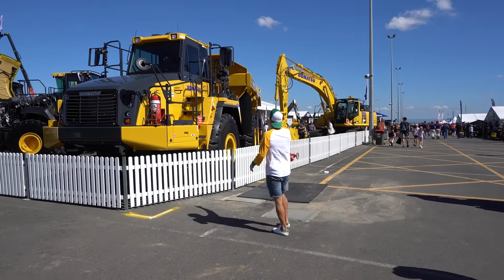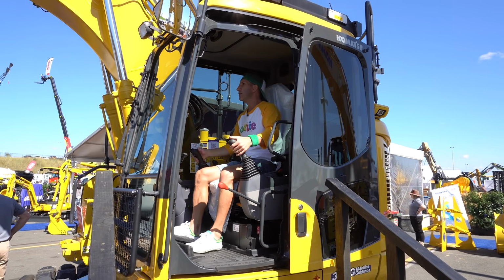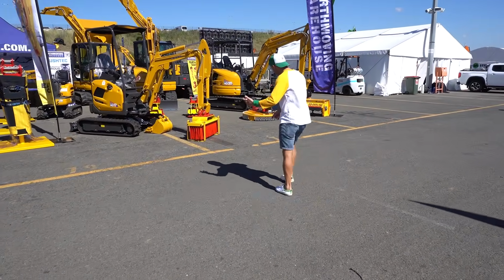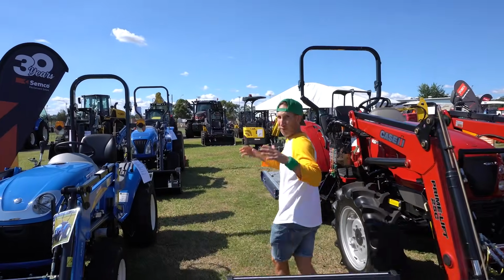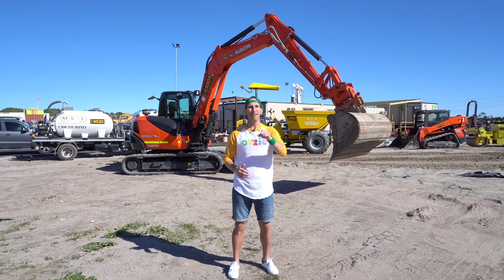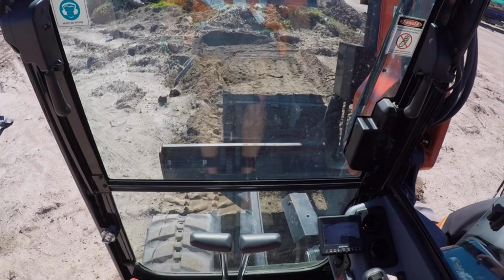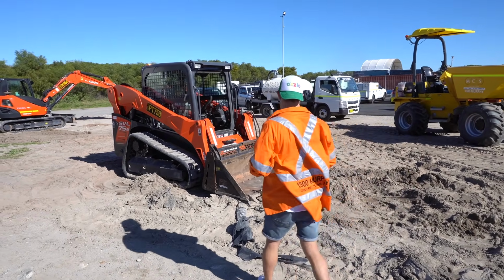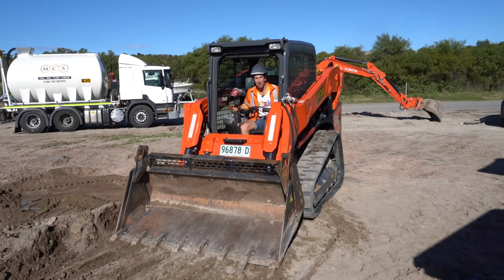Huge Diggers For Kids! | Learn About All Types of Diggers, Tractors, Cranes & Lawn Mowers with Ozzie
Diggers, tractors, mowers and a whole lot more at The National Diesel, Dirt & Turf Expo. See Australia’s largest collection of construction equipment in one place!

This place is packed full of toys of all sizes and plenty of fun for the little and the big kids!

Plus learn about excavators and skid steers, how they move and what buttons and leavers control which part of these amazing machines!

G'day kids, Ozzie here – Australian kid’s entertainer and creator of educational video content. Designed to entertain, excite, engage and educate, I encourage you to keep learning and 'Stay Keen'!